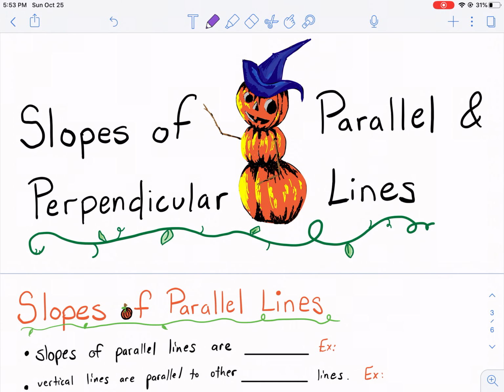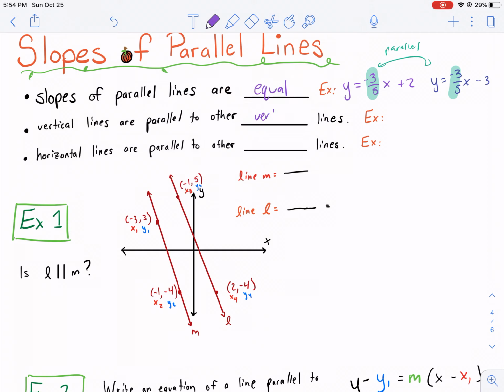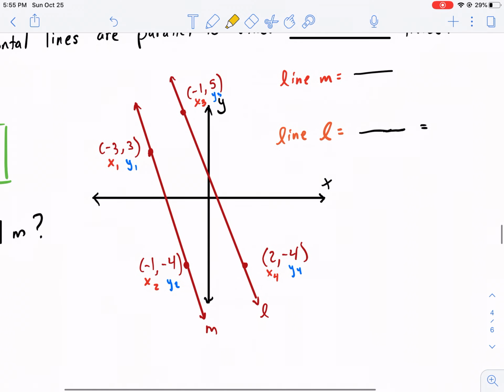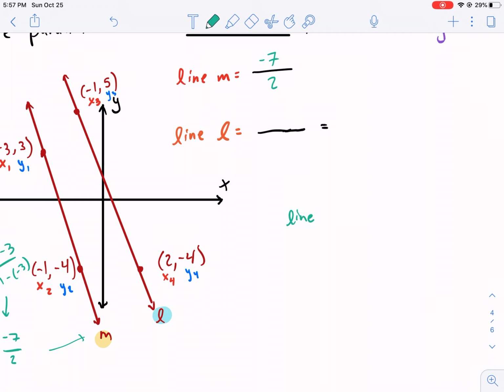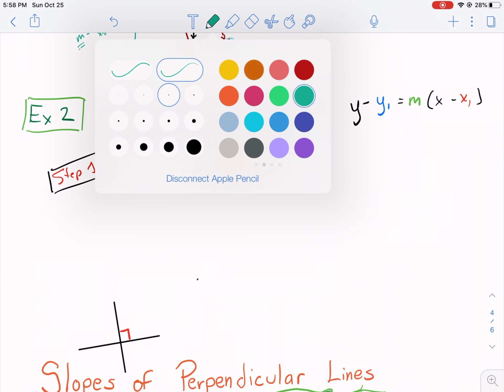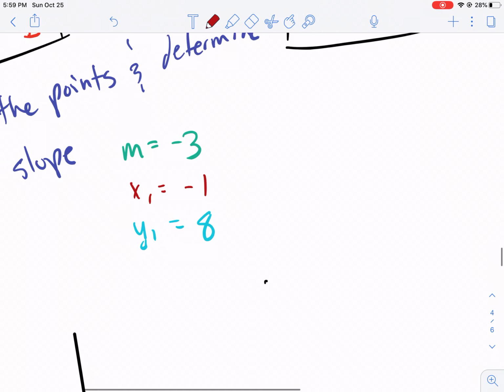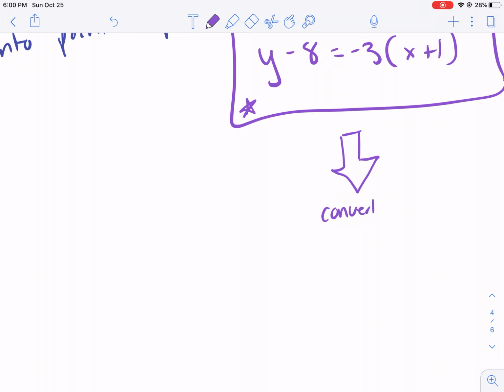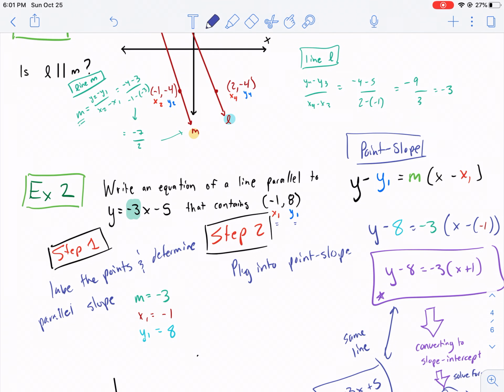West Explains Parallel Lines Through a Given Point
Parallel lines and writing equations with parallel slopes through a given point